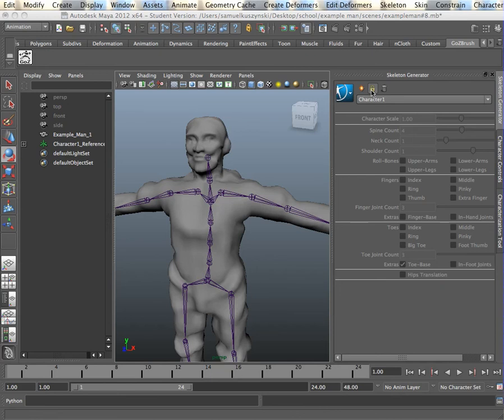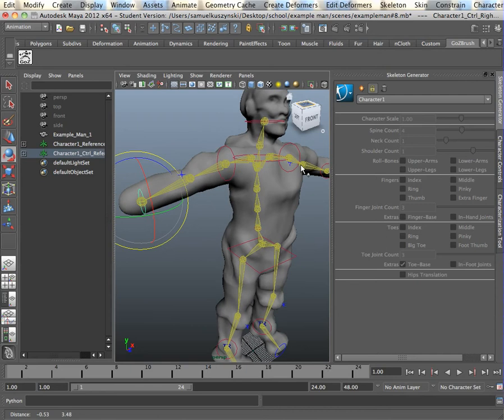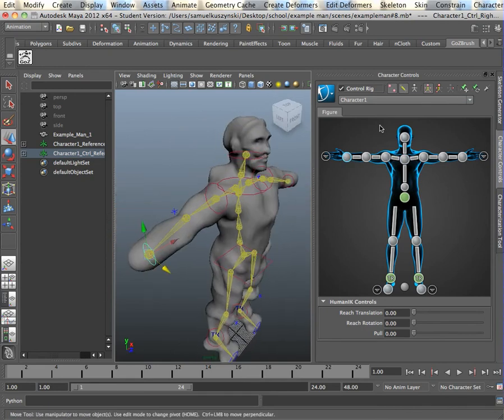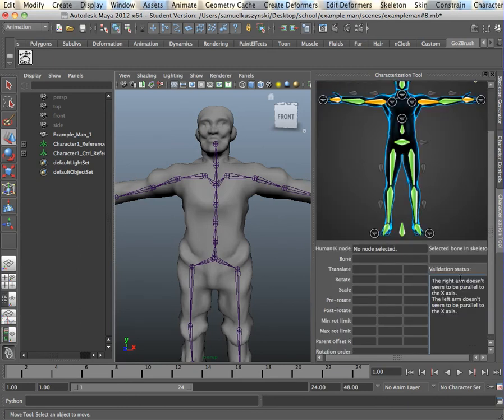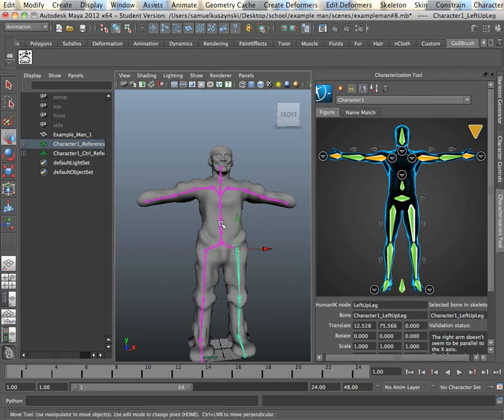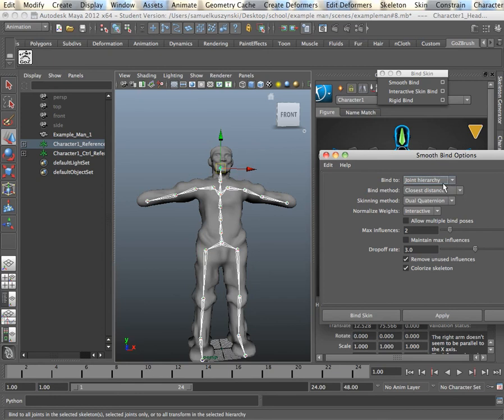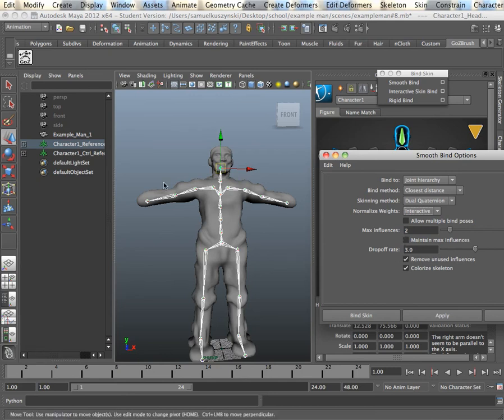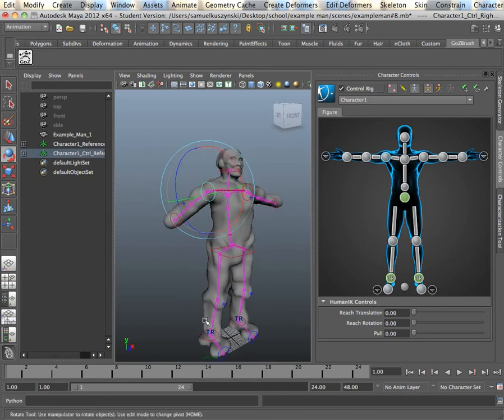Intermediate Workflow For Designing Game Characters: Part 4.3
Continued Human IK Process and the start of Skinning using the Smooth Bind process.